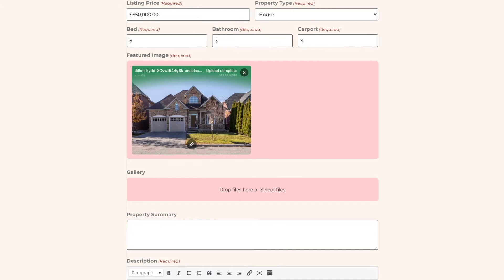Enhanced Directory with Image Hopper and GravityView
Image Hopper can ensure that photos uploaded to your Gravity Forms are optimized and ready to be viewed using Gravity View. Plus, users are equip with advanced editing tools to enhance photos using Image Hopper's intuitive user interface.

and try the demo!